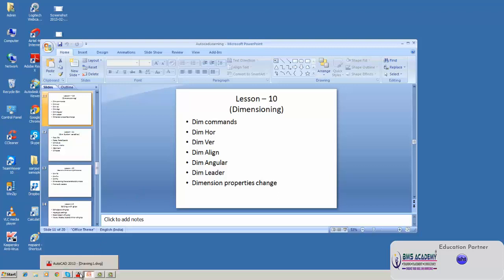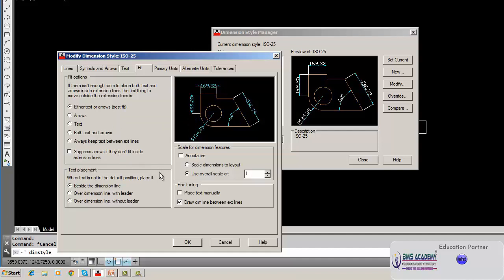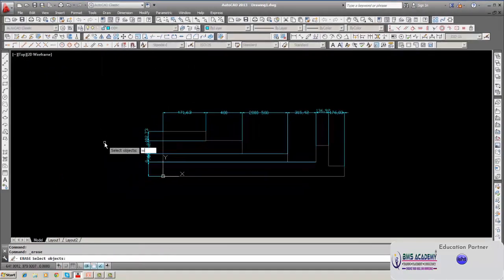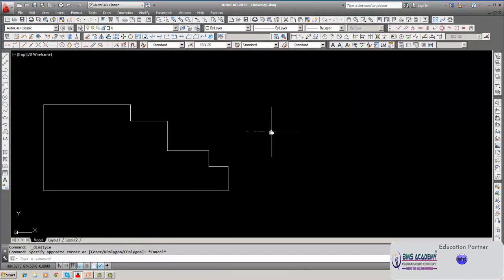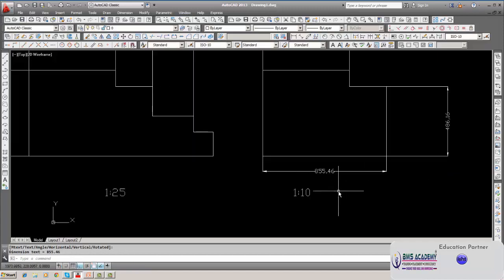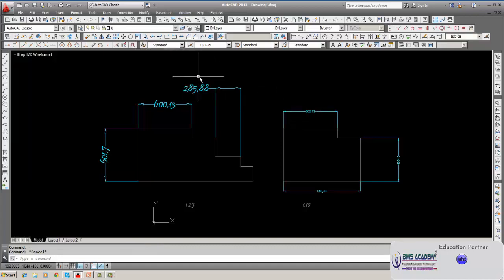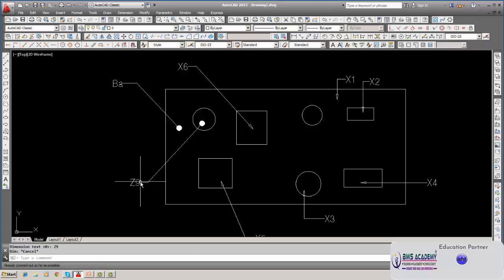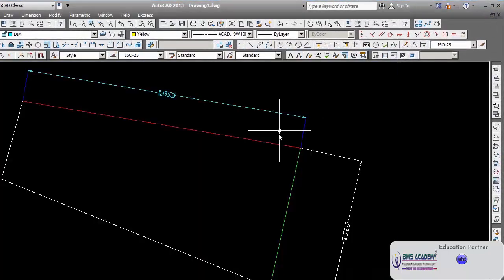11 AutoCad L 10 1